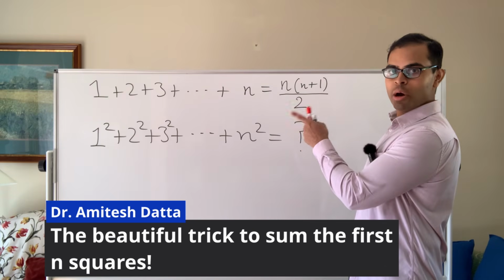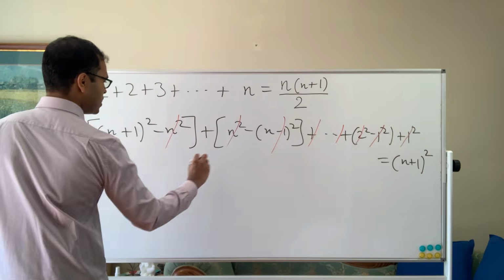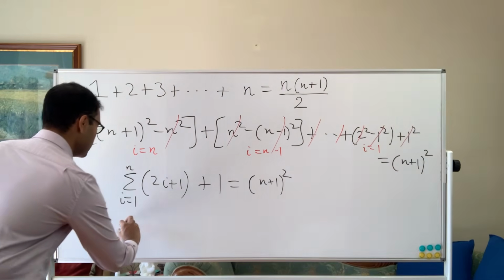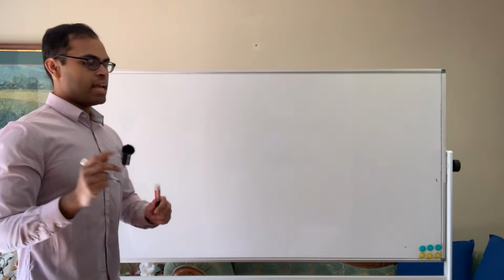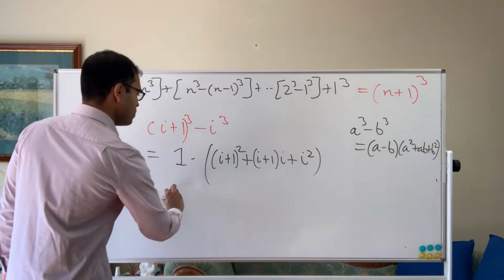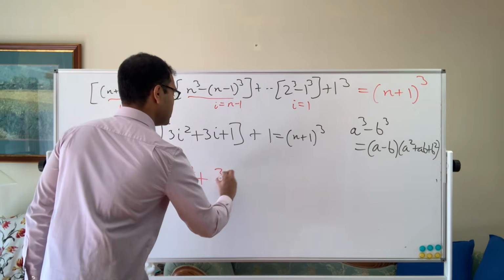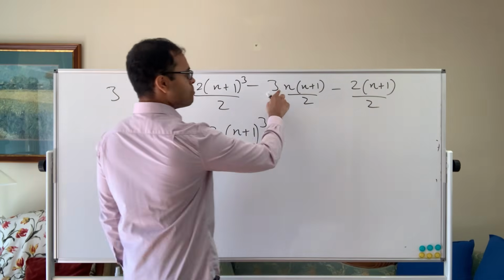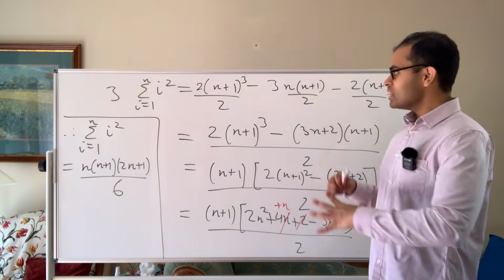The SECRET TRICK for adding SQUARES!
We explain the magic trick to add up the first n squares and derive a formula for the sum in terms of n. The beginning of the video explains how a simpler version of the trick works for adding up the first n numbers 1 + 2 + ... + n (which I also covered in another video on my channel) using the difference of squares formula. We then show how to generalize the trick to derive a formula for 1^2 + 2^2 + ... + n^2 using the difference of cubes formula (which is also covered in another video on my channel). In essence, we find two different ways of adding up the same numbers, and by equating them, we derive the formulas we want.

The video is intended to be accessible to anyone with a familiarity with the ideas of variables in algebra (and how to do arithmetic like addition, multiplication, subtraction, and division with them, as well as basic factorizations) and who would love to think about math creatively! If you are a curious student in middle school or high school who knows some algebra and how to add 1 + 2 + ...  + n, then this video should certainly be accessible to you! I think it is also interesting for anyone at higher levels of math as well since this is not a common sum that people encounter even among people who know how to add arithmetic progressions.

The ideas in this video would help a lot for mastering math to do well in homework, assignments, tests and exams in high school and college and also on standardized math tests like SAT Math and ACT Math for USA College Admissions.

If you enjoy this video, I would love if you could please like ✅ , subscribe 🎉, and share ⏩ with students, classmates, friends and family - it means so much to help support me in my goal of creating *elite infinite free accessible* math education worldwide! 😊 If you would like to support my channel beyond this (which of course would mean so much to me 🤗), please check out my "Buy me a Coffee" and my "Patreon" page!